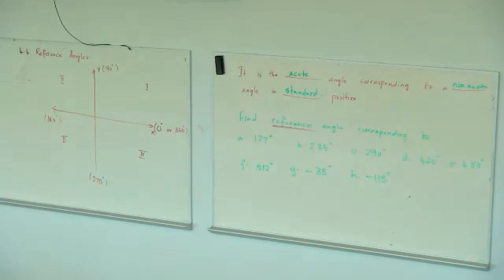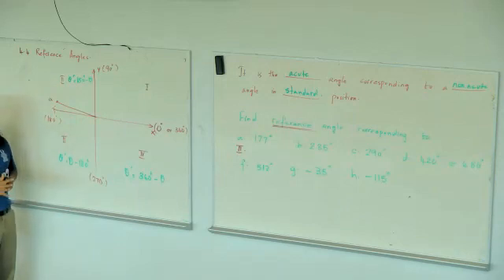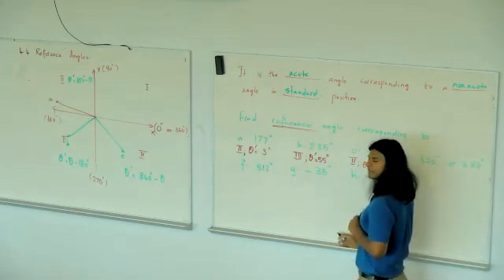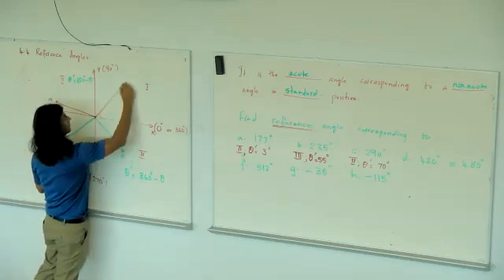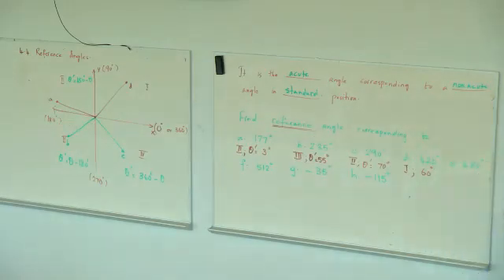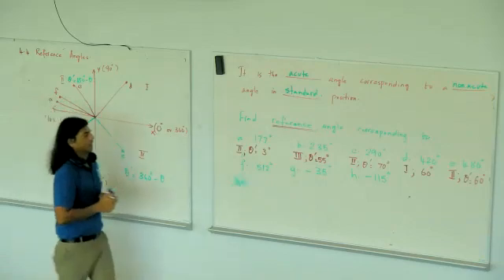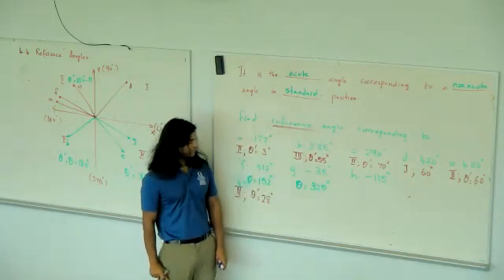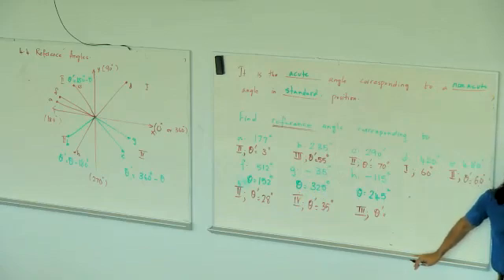Reference Angles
Introduction to reference angles with examples.